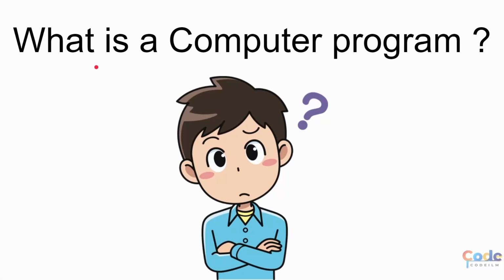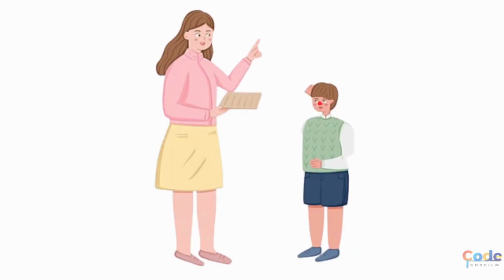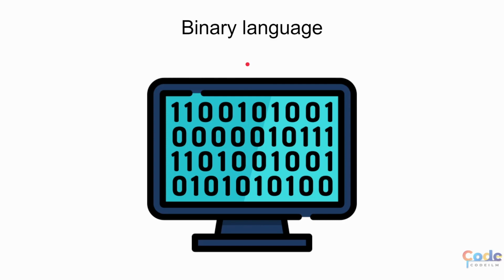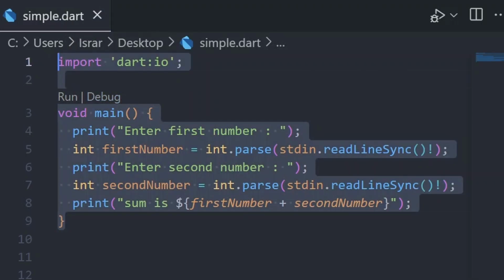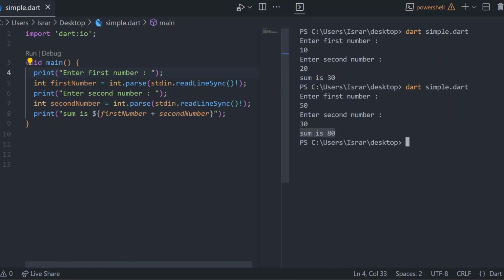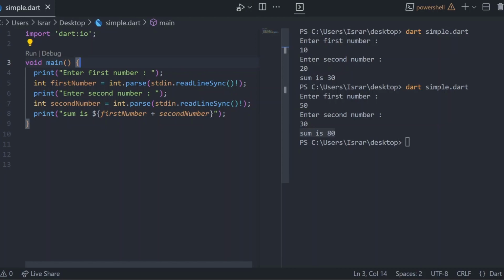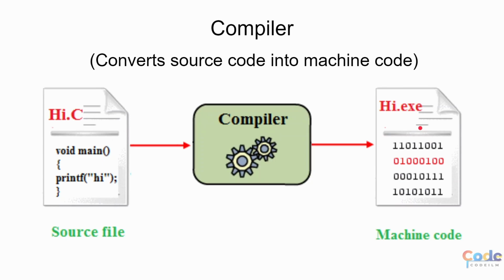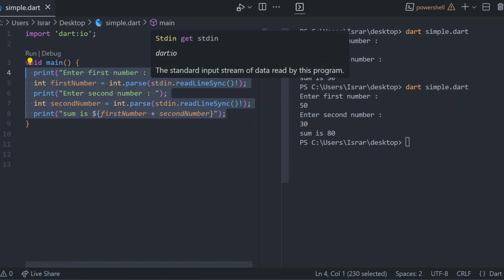What is a Computer Program ? What is Computer Programming ?